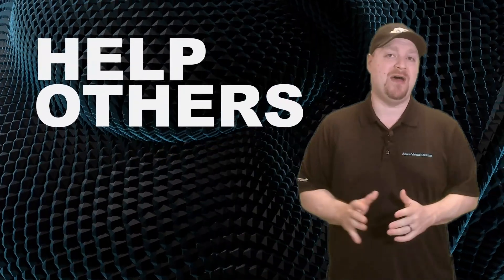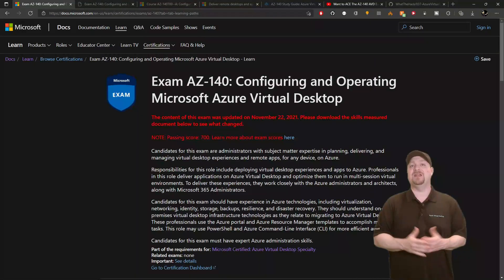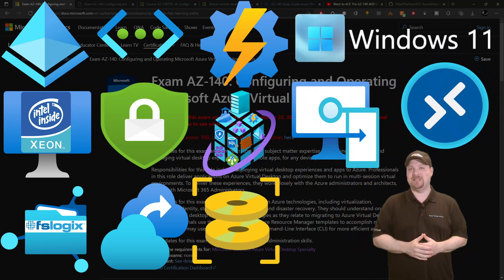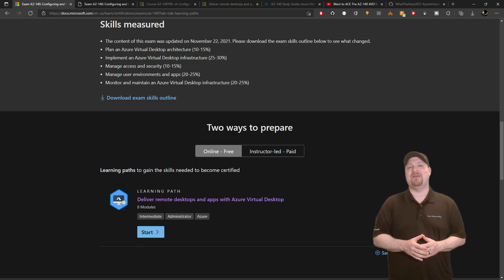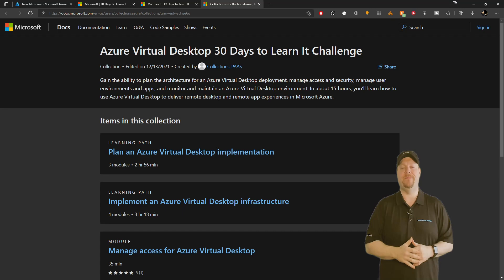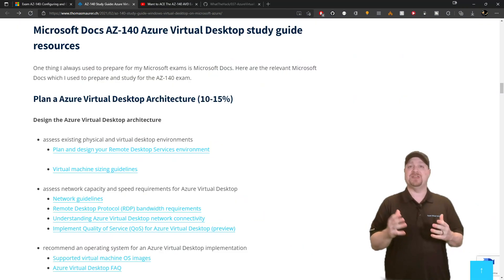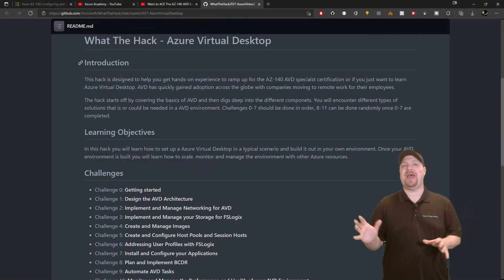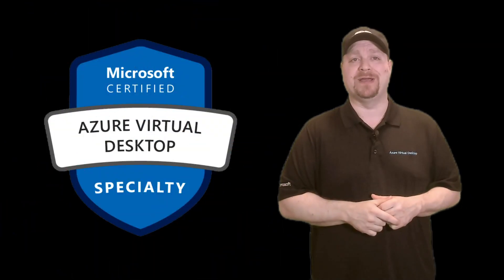Top 5 Reasons To Get Certified With Free Resources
My Top 5 Reasons to Get Certified in Azure Virtual Desktop with Free Resources will give you all the tools you need to pass the exam.  Certification can help you greatly in your career and increase your skills in the AVD service.  I've got all the best free resources for you and study guides to make everything super easy for you to study and prep for the exam.

0:00 Top 5 Reasons to Get Certified
2:10 Resources
3:50 30 days to learn it
4:50 AZ-140 Docs & Playlist
6:03 DM and let me know